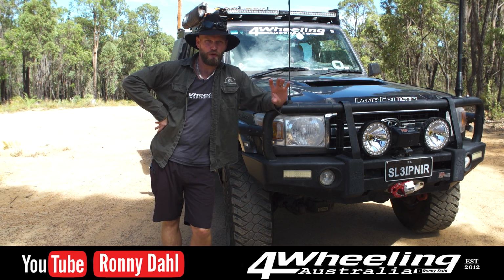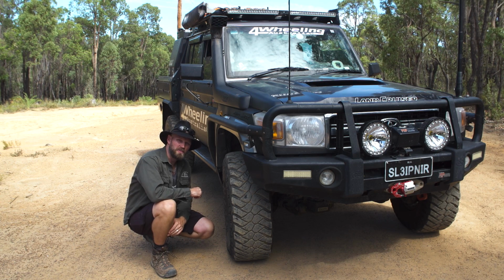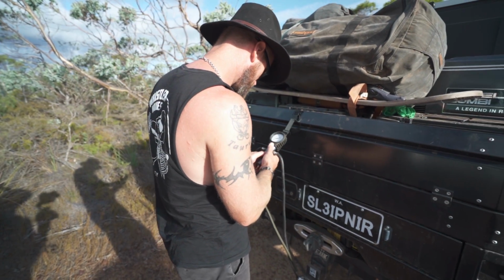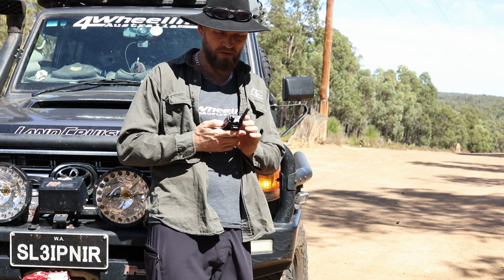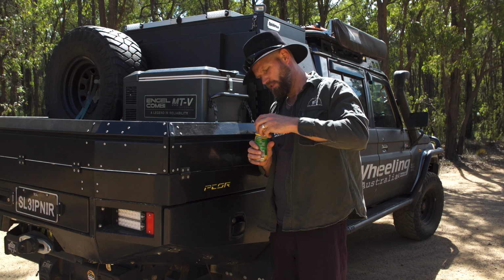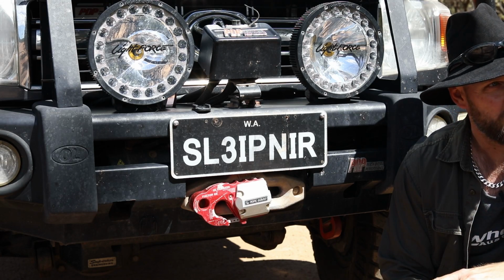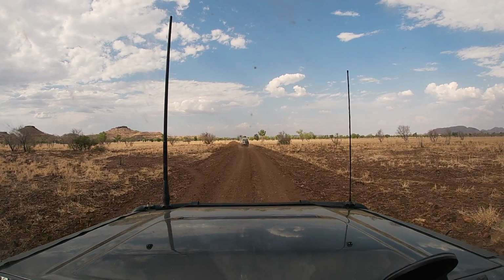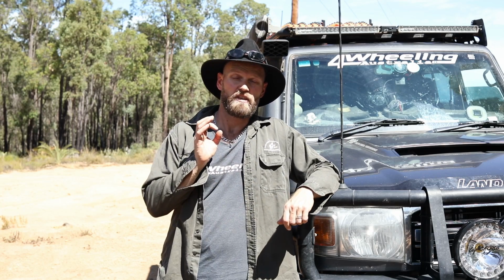Most Important Off-Road Mods